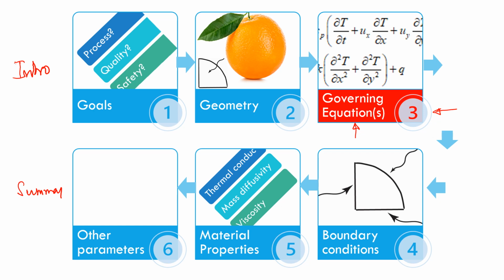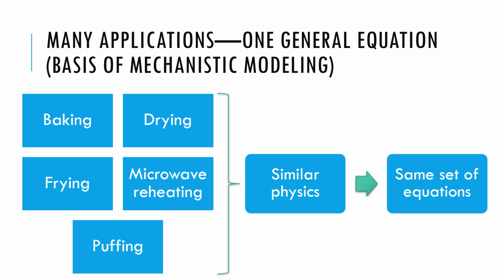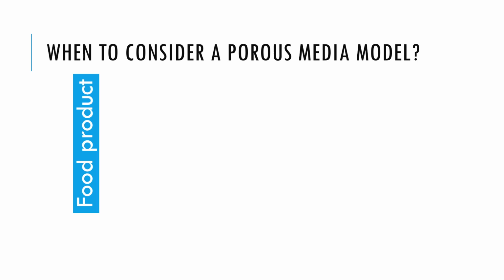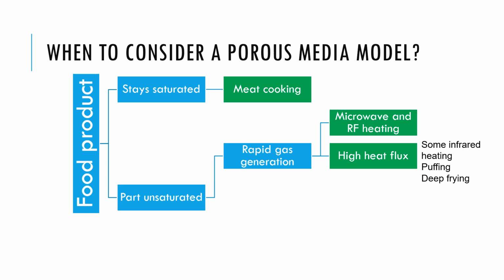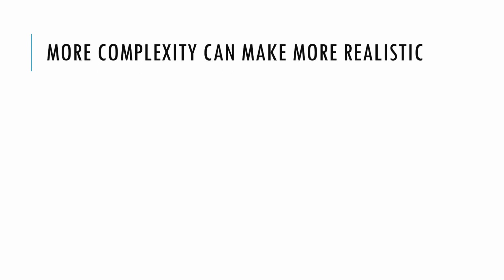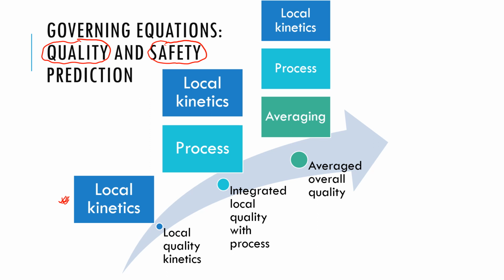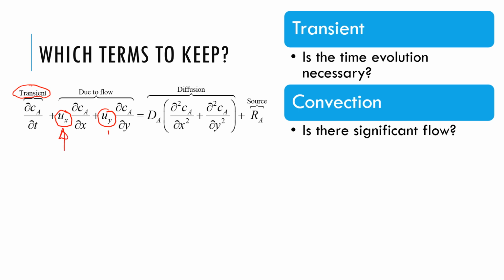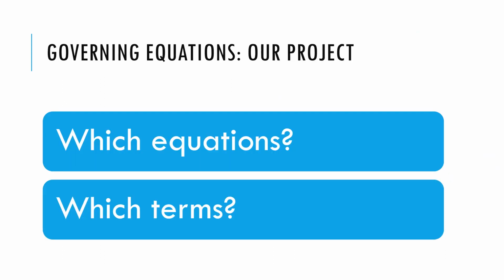Food Physics: Modeling: Problem Formulation [Part 4 of 7]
This video is part of a course on food physics of which this one belongs to the modeling section.

In this module, we will be introduced to the basic steps in transforming reality into a model that is developing a real-world food process into its mathematical equivalent.

This module is Part 4 of a seven-part series on problem formulation, addressing governing equations. The contents of the entire series are 1) introducing problem formulation, 2) Setting up the goals for problem formulation, 3) Simplifying the geometry or setting up the computational domain, 4) Setting up the governing equations by first choosing a modeling framework and simplifying the equations, 5) Setting up of the boundary conditions, 6) Decide on the properties and parameters related to the process, and 7) Summary of all the steps together with consideration for errors and uncertainties.

This series of videos is targeted toward the introductory modeler. Each video in the series is a small step that includes active learning where the learner is advised to pause the video and apply the principles in that video to his/her/group’s intended project.

Once we have completed this series of videos on problem formulation, we are ready to solve the equations. Thus, the next series of videos addresses the computational aspects, primarily the implementation of the model in computational software such as COMSOL Multiphysics. It also includes the basics of finite difference and finite element methods of solving the equations